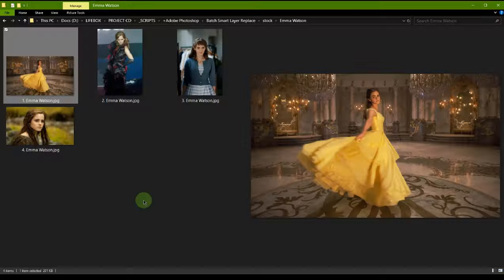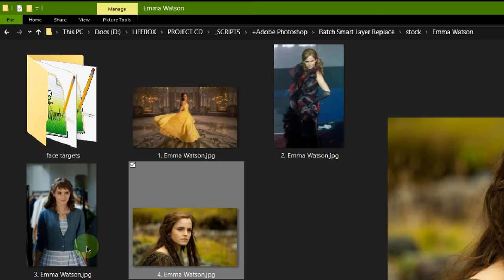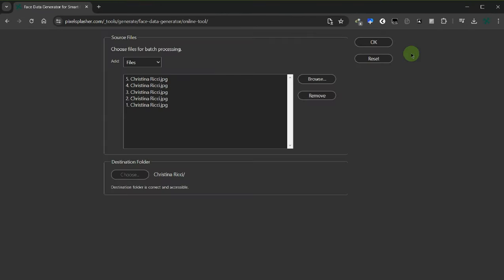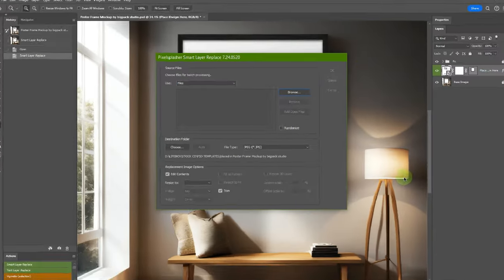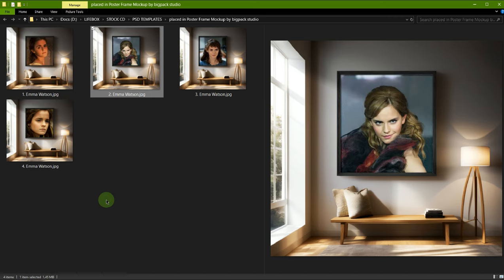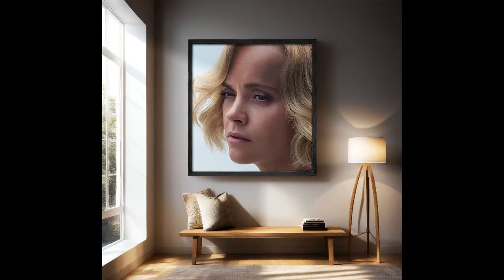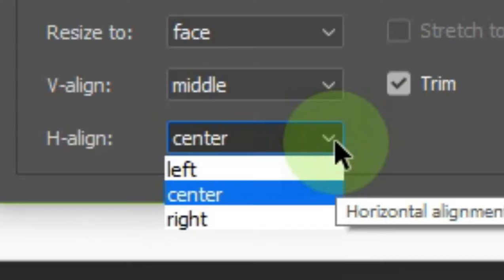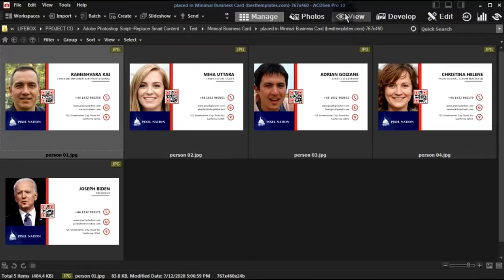FACE TARGETS Add-on for Batch Smart Layer Replace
FACE TARGETS is the latest addition of add-ons to Pixelsplasher Batch Smart Layer Replace. advanced extension for Adobe Photoshop CC to 2024. It empowers photographers to auto-resize replacement images according to the human face in the image. In effect, this is how to auto-crop photos according to face.

Coming this October 2024 to Adobe Exchange.